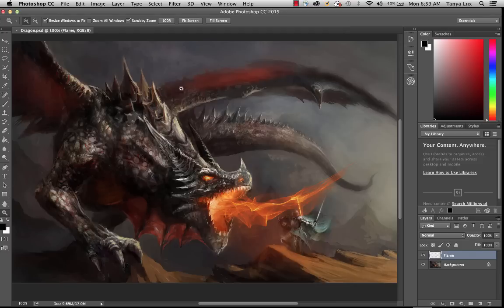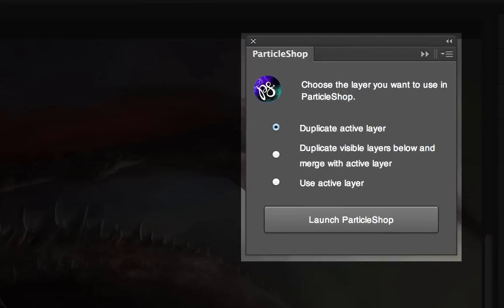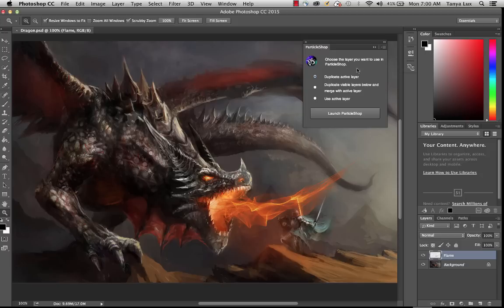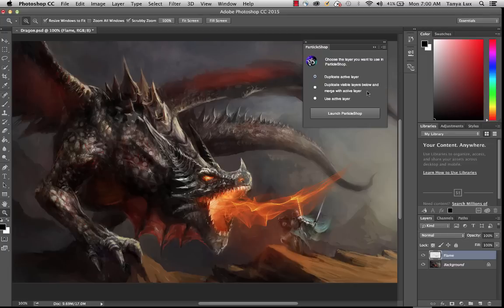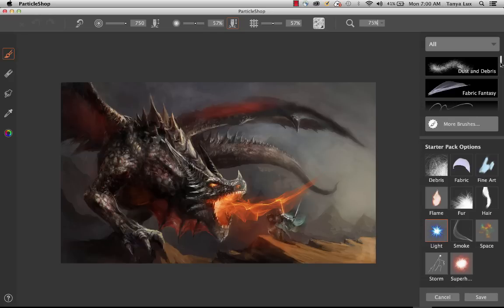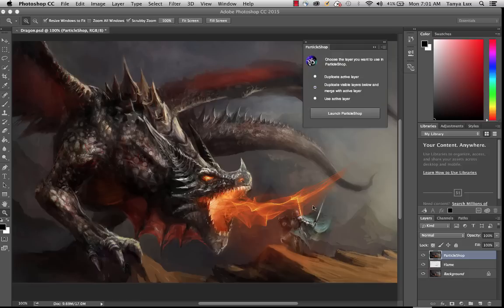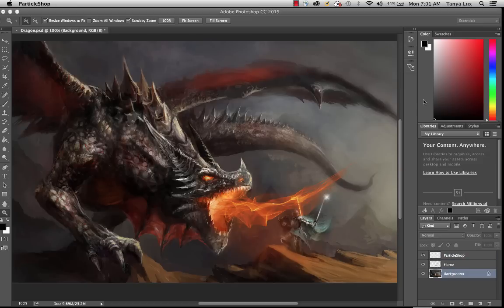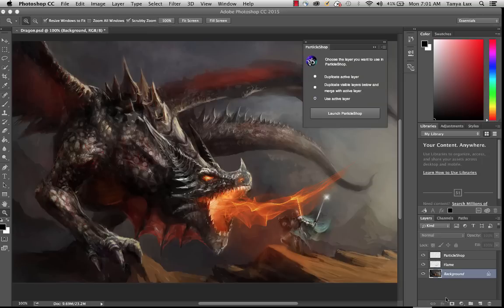How to use the new ParticleShop 1.2 Update for Photoshop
Learn how to launch the new 1.2 Update quick-launch panel that will help to auto generate layer content for you.